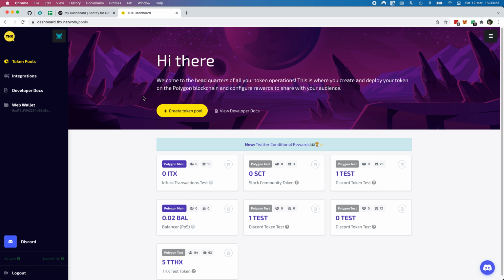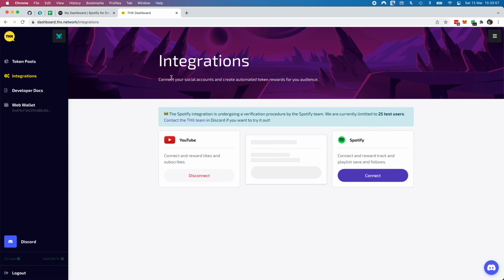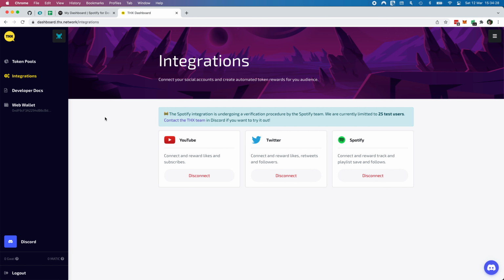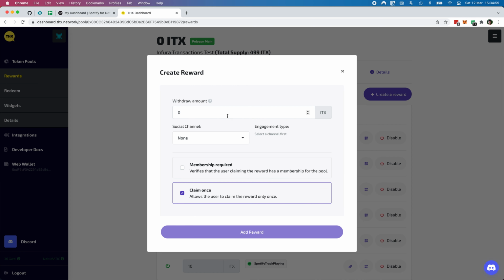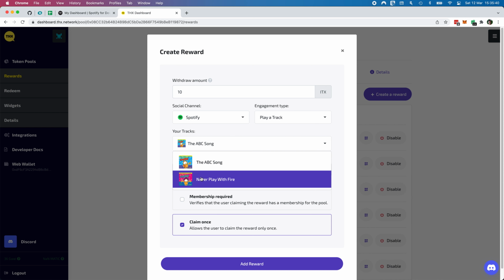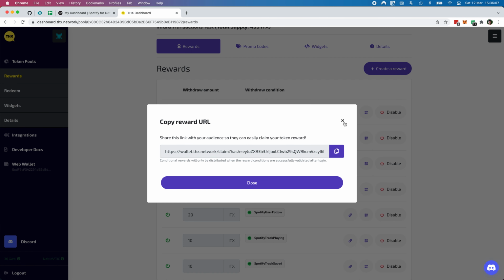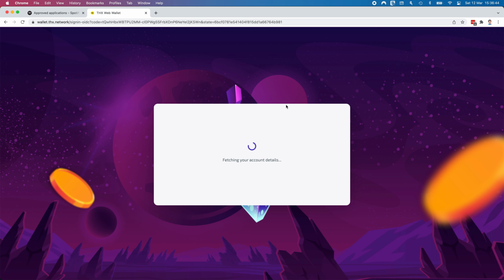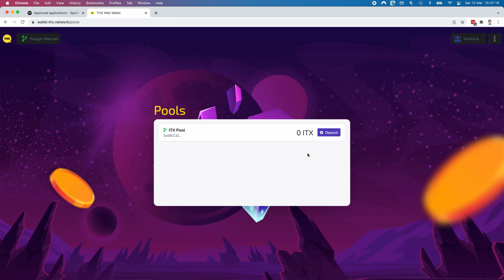Demo: Spotify Conditional Rewards and Spotify SSO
This screencast demonstrates Spotify Conditional Rewards in THX Dashboard and Spotify SSO in THX Web Wallet.